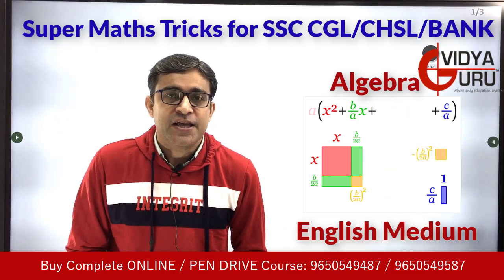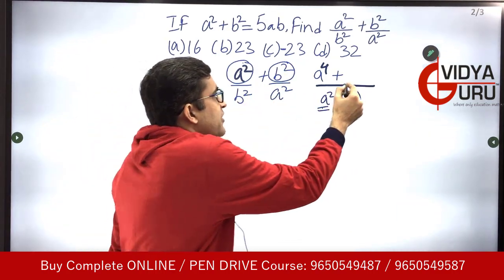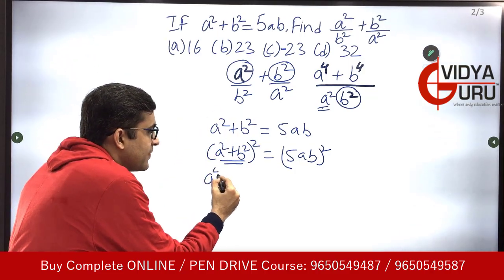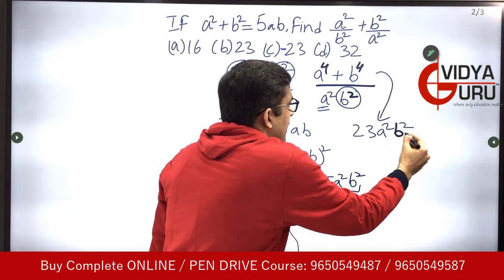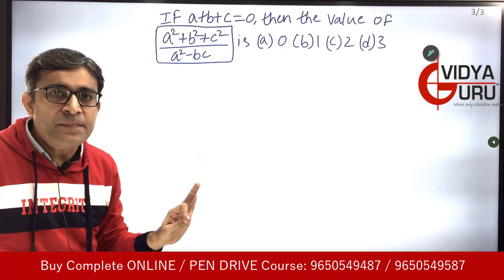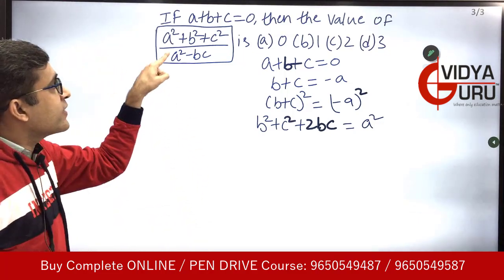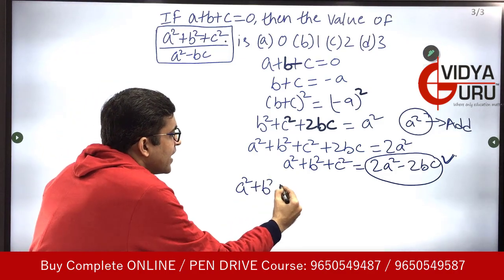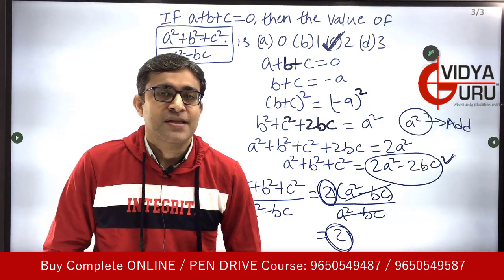Algebra for SSC Math I Quant for CGL I Short Tricks on CHSL Quantitative Aptitude Exam in English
sscmaths ssccgl2023 ssc2023 sscmath quant for ssc cgl 2023 I ssc chsl quantitative aptitude preparation I ssc maths classes I algebra for ssc exams I questions on maths for ssc cgl in english To Join our Live Online Classes, Call Now: / 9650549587 / 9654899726. NOW!! Get in touch with our Team Now for Complete Validity, Course Structure and Fee Details.